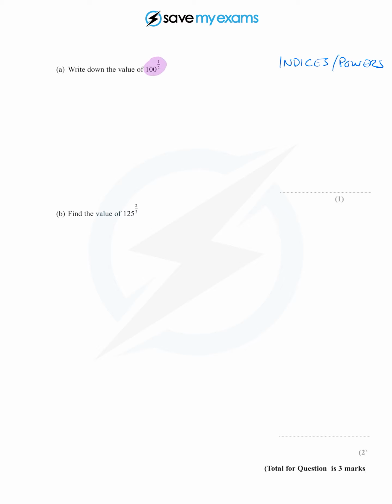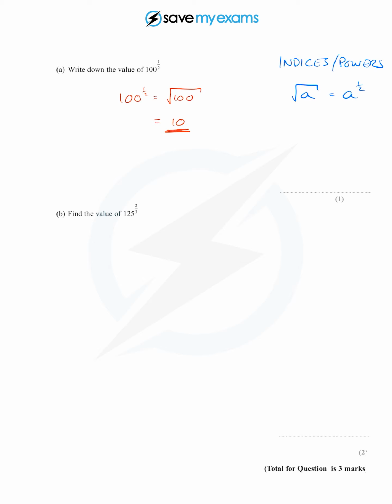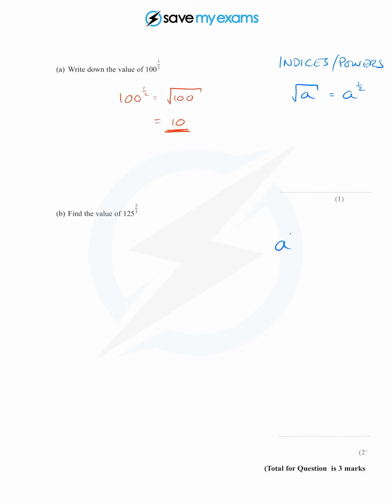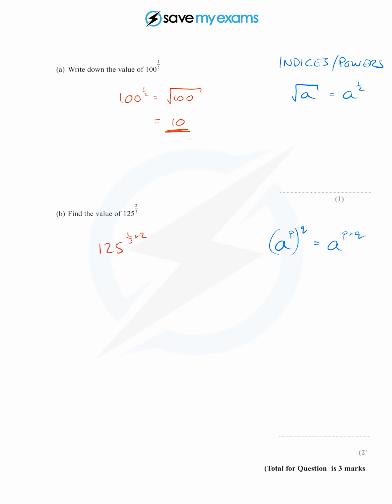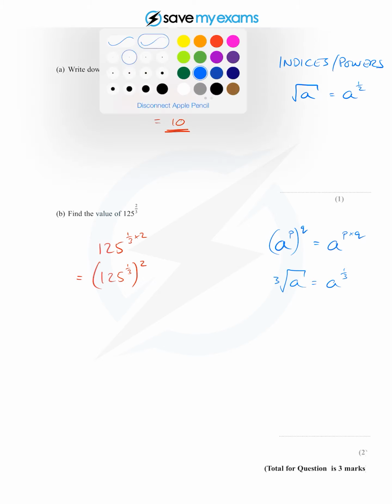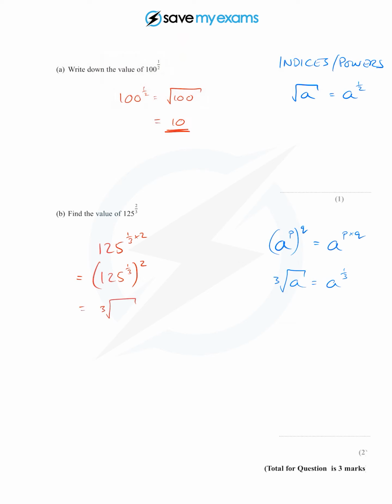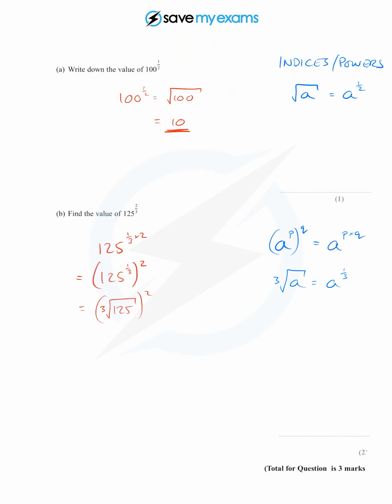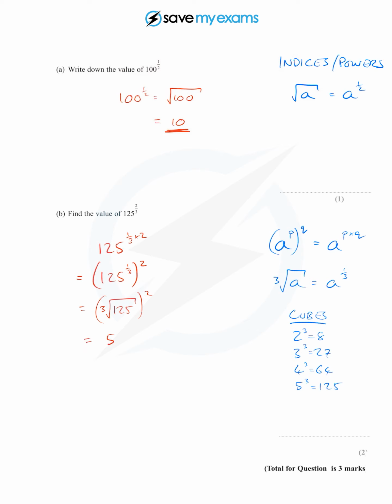Question 10 Solution Tutorial | GCSE Maths Revision | Edexcel | Nov 2017 | 1H | 1MA1 | Non Calc